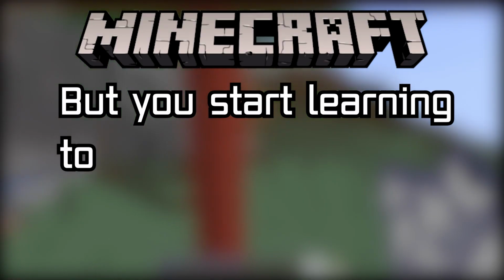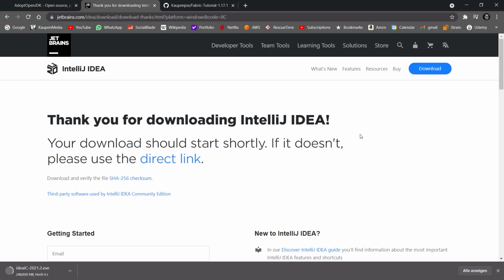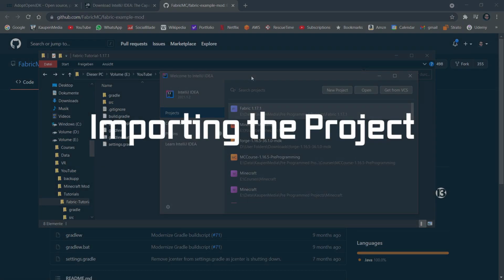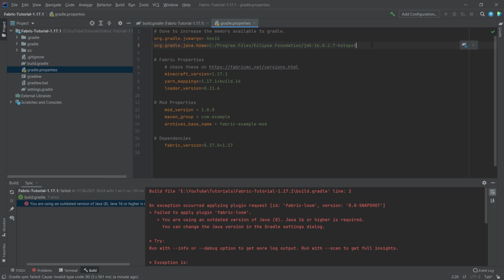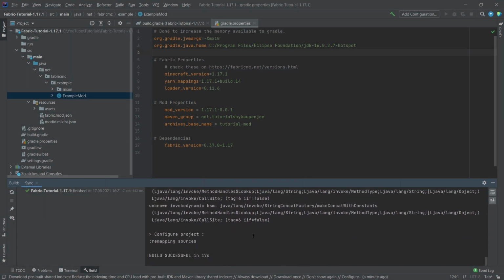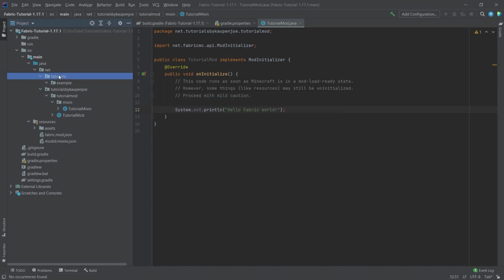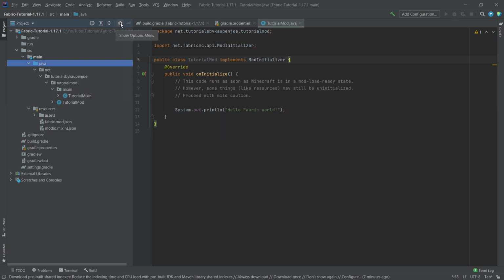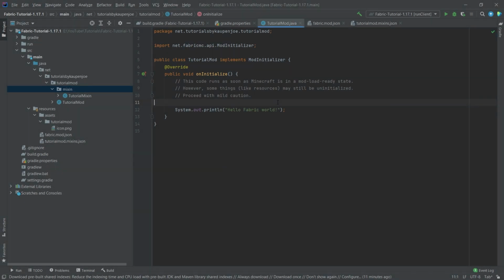Minecraft, but you start learning to Mod with Fabric 1.17.1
In this Minecraft Fabric Modding Tutorial, you will start to Mod Minecraft 1.17.1 with the lightweight Minecraft Modding API Fabric.

== MINECRAFT COURSES ==
▶️ Learn Forge Modding with Minecraft 1.18:

== TIMESTAMPS ==
0:00 Intro
0:23 1. Downloading JDK16
1:23 2. Downloading IntelliJ IDEA
1:43 3. Appeal to you to first learn Java!
3:07 4. Downloading Fabric
3:56 Importing the Project
4:39 Fixing an Error: "Outdated Java Version"
5:16 Changes to the gradle.properties File
6:14 Reloading Gradle Changes
6:35 Modifying the Mod Properties
7:45 How to deal with an Error and report it!
8:27 Changes in the ExampleMod Class
9:18 Java Naming Conventions
9:36 Changes to the ExampleMixin Class
10:05 Directories and Changes to the JSON Files
11:47 Look here, if your Folders/Packages are seperated by dots!
12:00 Continuing with the JSON files
12:36 Running the Game for the First Time!
13:46 Congratulations, you've made! Some encouraging words!
14:46 Outro